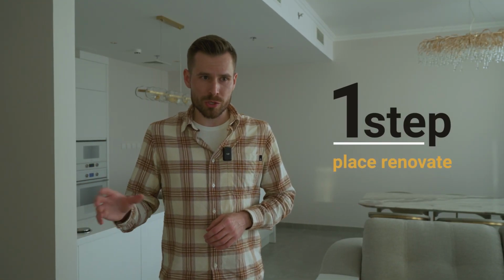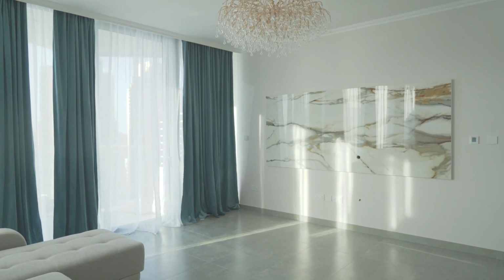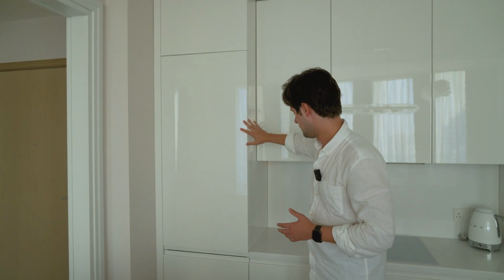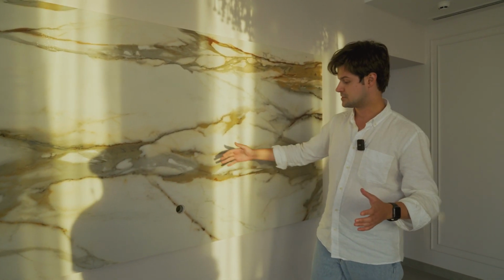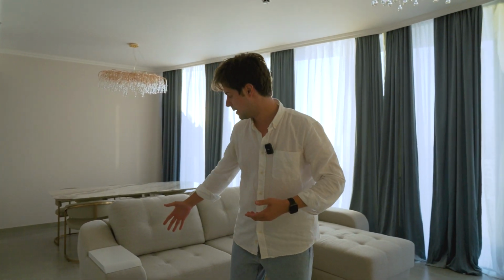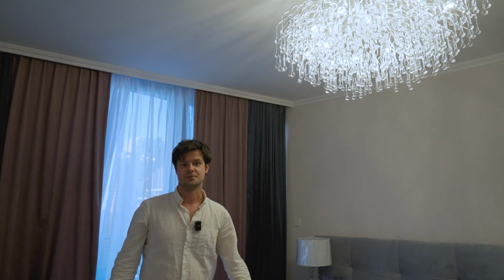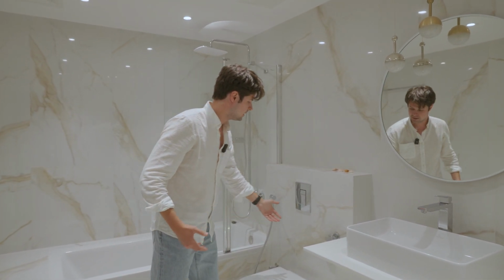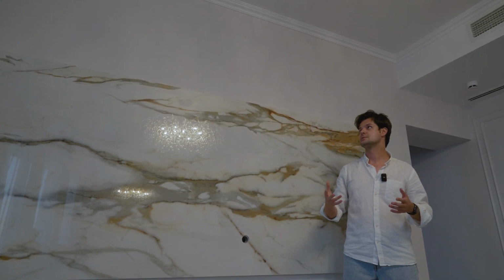2-Bedroom Apartment Renovation Dubai / Interior Design Dubai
Renovation of a 2 Bedroom apartment. Dubai, JBR. 2024.

We are offering high quality interior design and renovation services in Dubai.
We can carry out a full turnkey project from design to construction.

More than 10 years expertise.
Instagram ilya_lykov , turnkeydubai